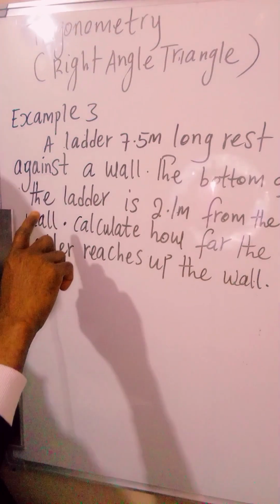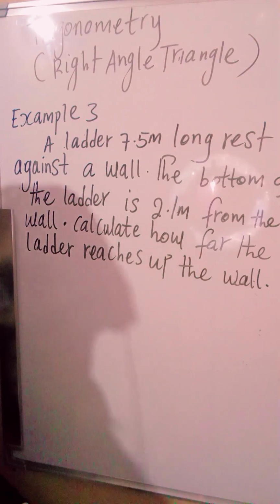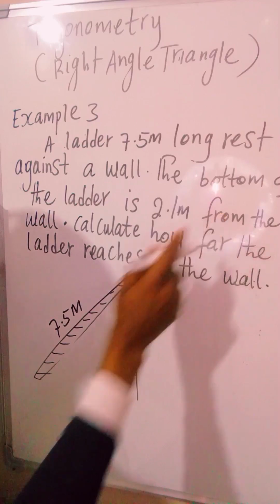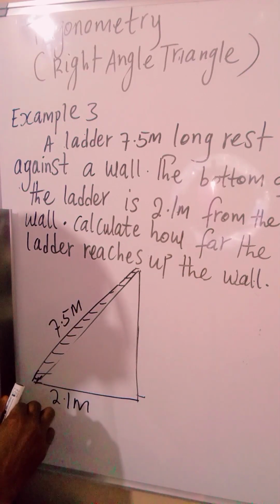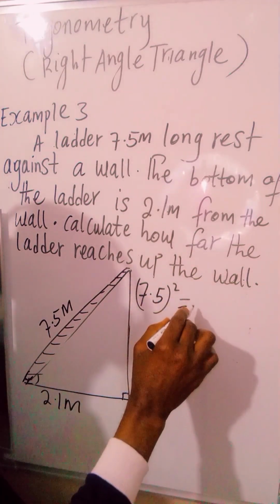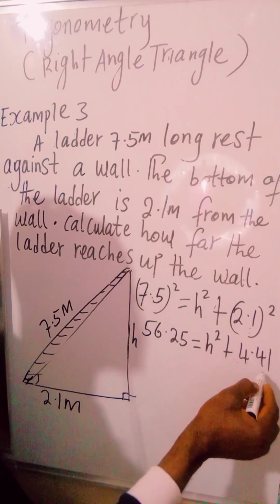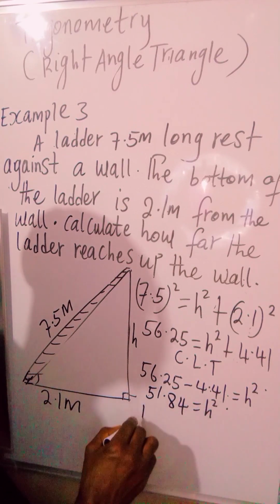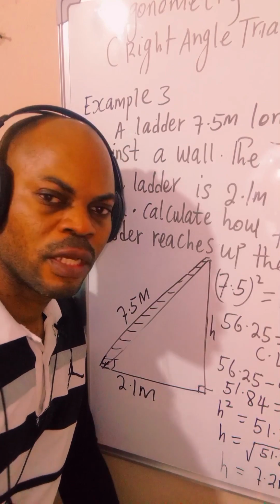Trigonometry ( Right Angle Triangle ) Episode 4